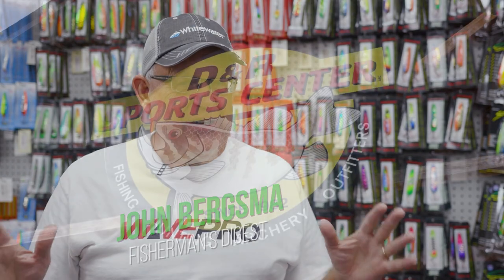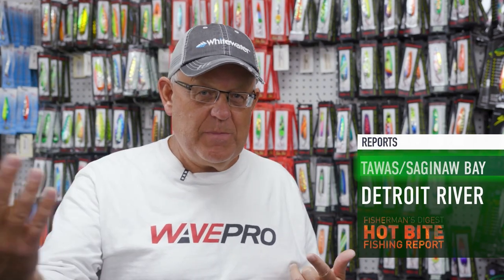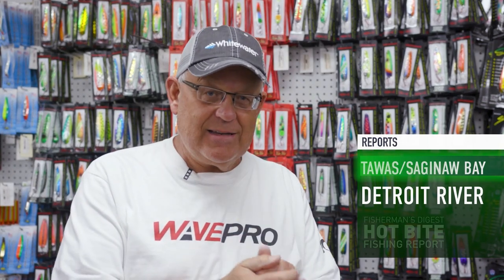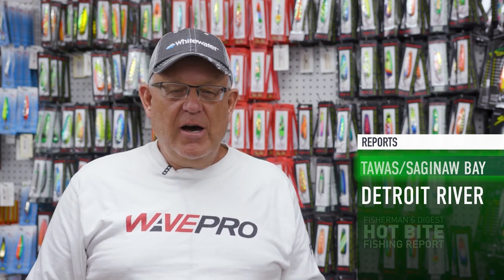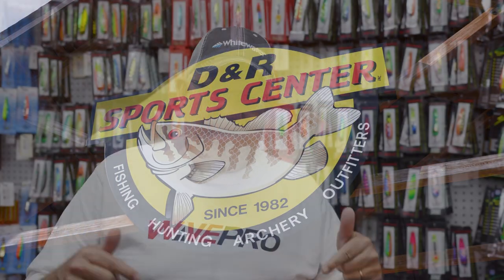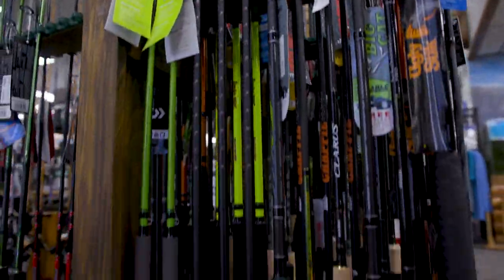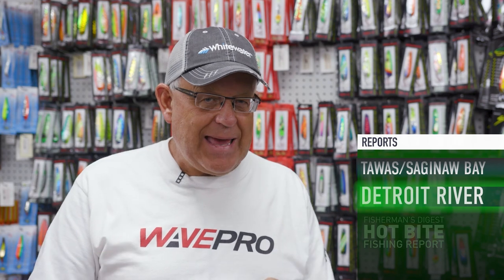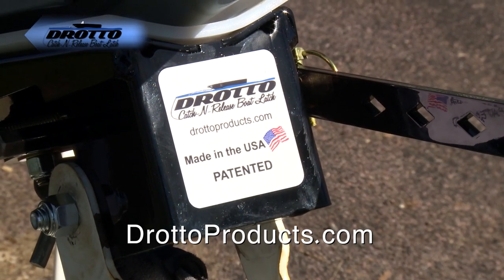Walleye Fishing Reports for Detroit River, Saginaw Bay, & more!